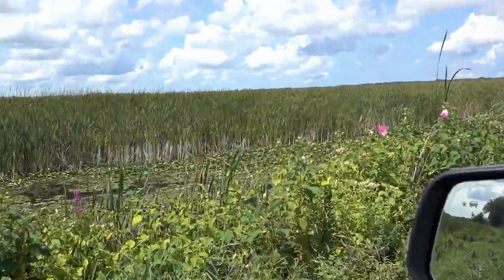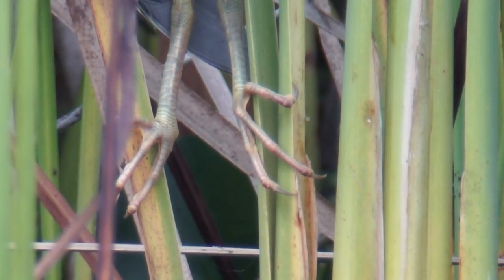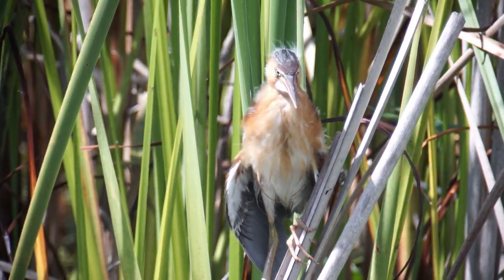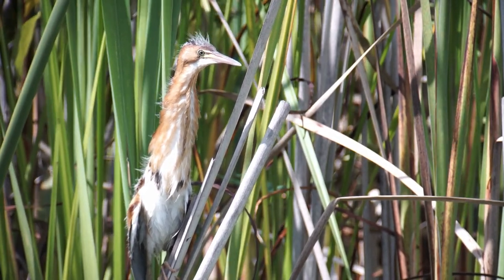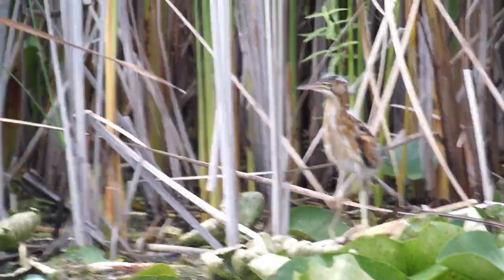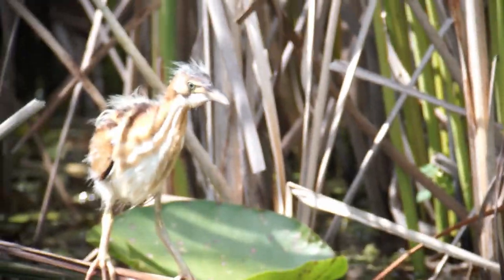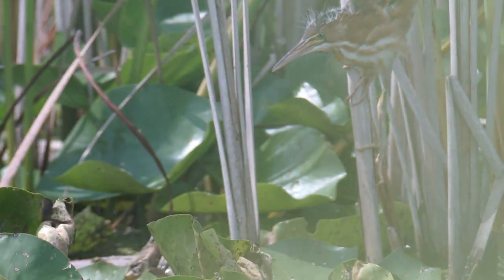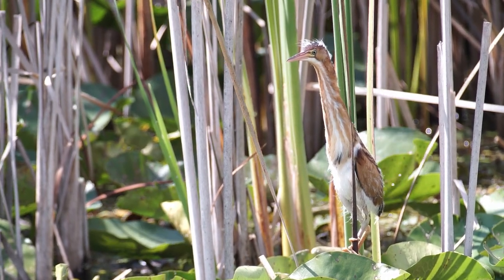Least Bittern, 8/26/2023 (HD)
A very young Least Bittern (Ixobrychus exilis) makes extensive use of the reeds as it looks down to the water in search of prey.  Wildlife Drive, Montezuma, New York, 8/26/2023.  (This video is available in high definition.  Originally live-streamed on YouTube Live:  YouTube.com/c/ferrisakel/live)